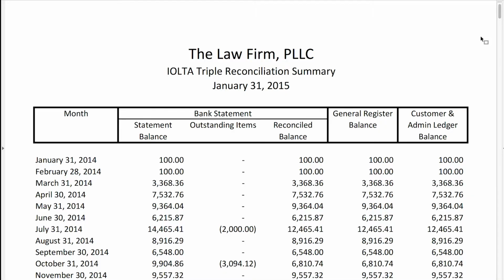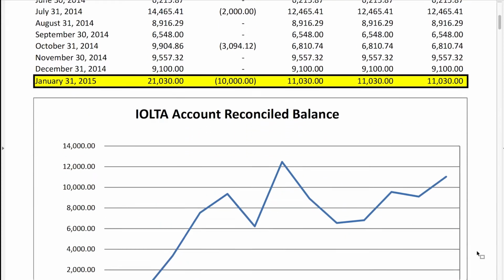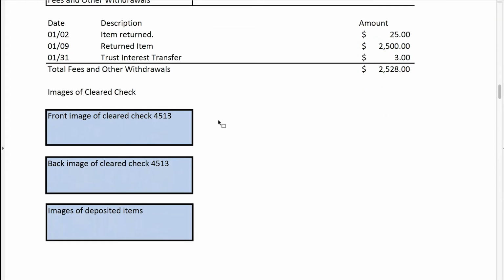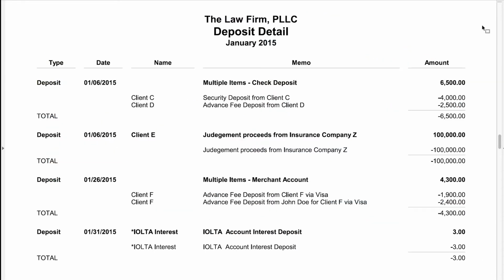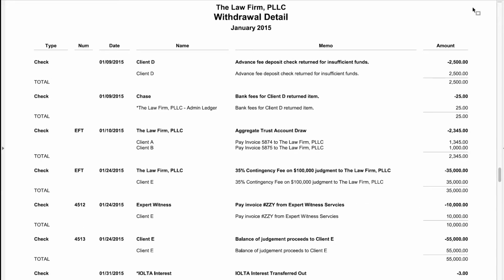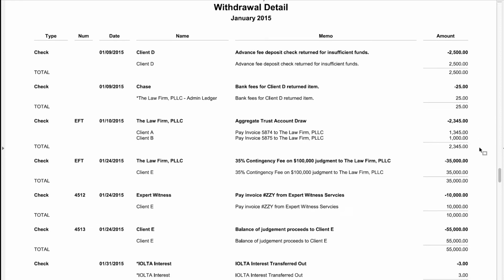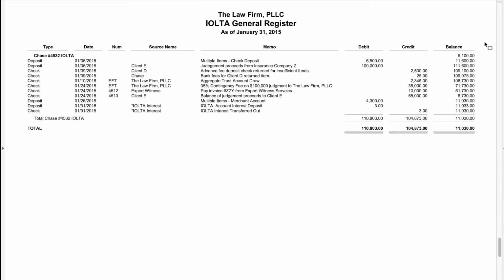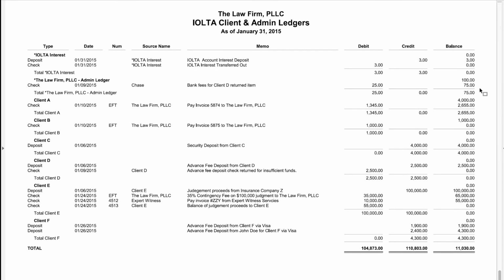Example IOLTA Trust Account Reconciliation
Download Example IOLTA Reconciliation

The best way to understand IOLTA trust account reconciliation requirements is to see an example reconciliation report.  CLE courses and the state bar trust account guides focus on IOLTA rules, but rarely provide an example of a complete reconciliation.  Use our example to see what a complete IOLTA reconciliation looks like.